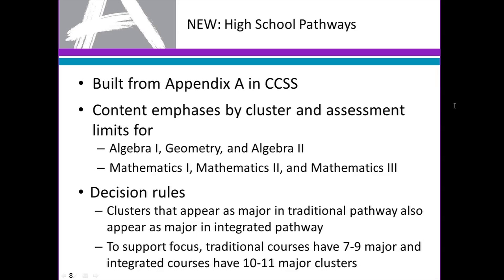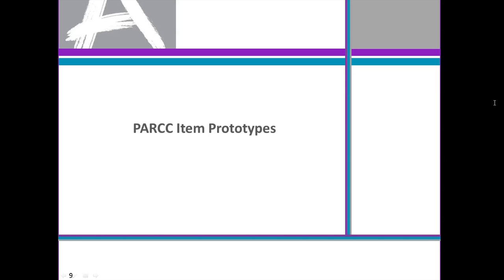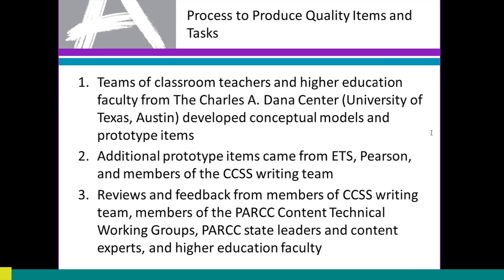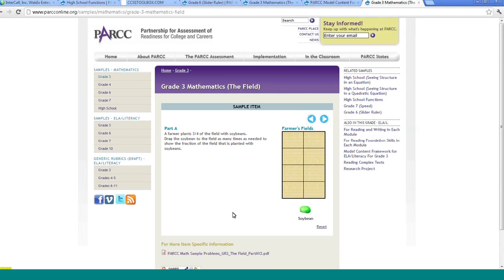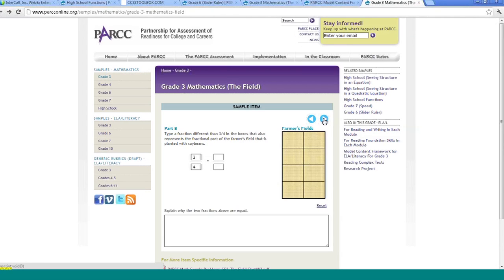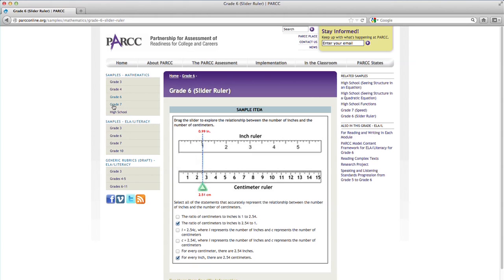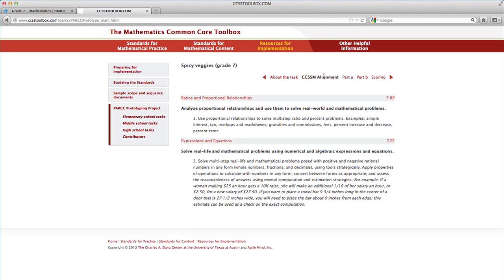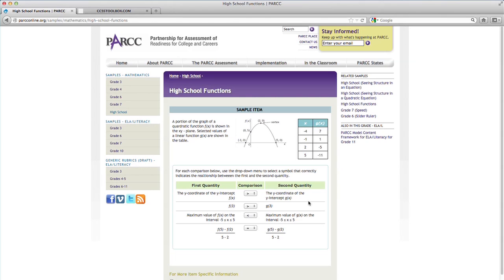PARCC Model Content Frameworks for Mathematics and Item Prototypes